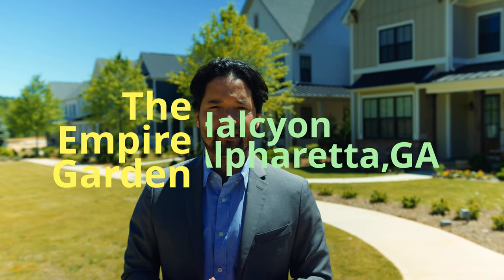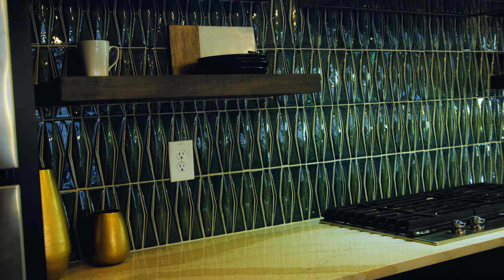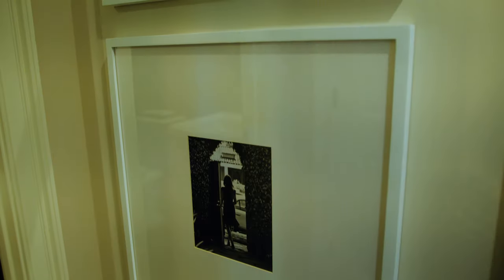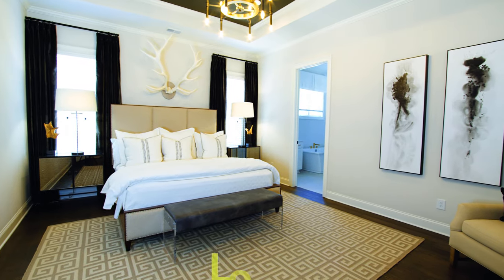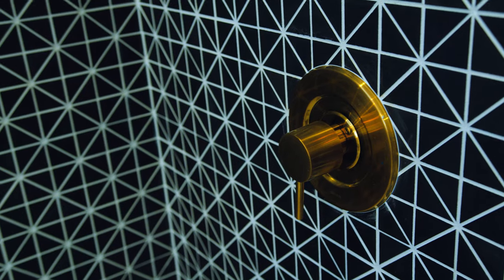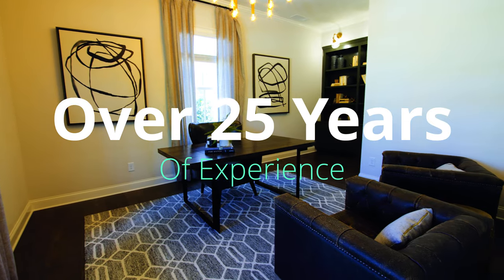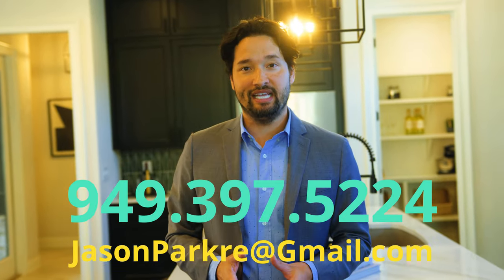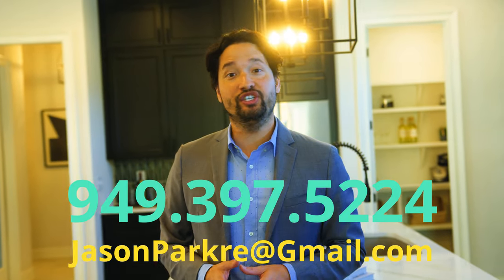The Halcyon Garden By Empire Communities In Alpharetta GA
gold.homebuyer.sale

Need a real estate agent? Looking to buy a home, or sell your home in the North Atlanta area? Looking to move to Johns Creek, Alpharetta, Roswell, Duluth, or Cumming GA?

If you would like to see one of these beautiful properties at the Halcyon in Alpharetta GA. Please reach out.

As an agent with Century 21 Results and professional Videographer & Cinematographer. I provides clients with an extraordinary real estate experience. As your local expert with a full fledged in house marketing team (HGTV style listings), I am driven to excel beyond exception.